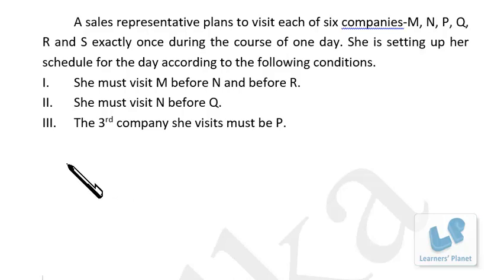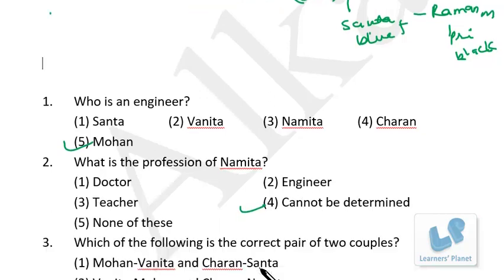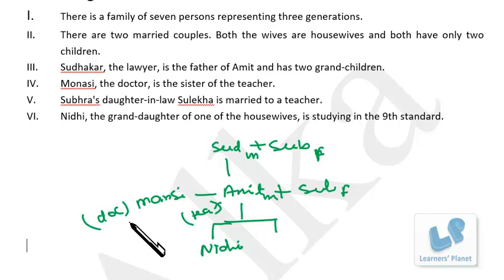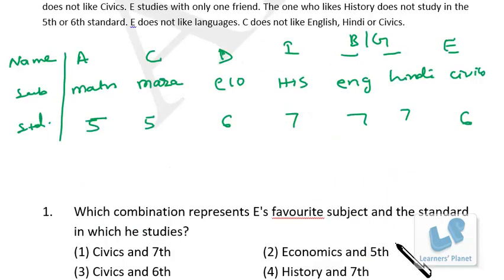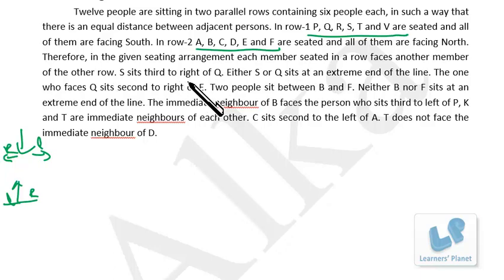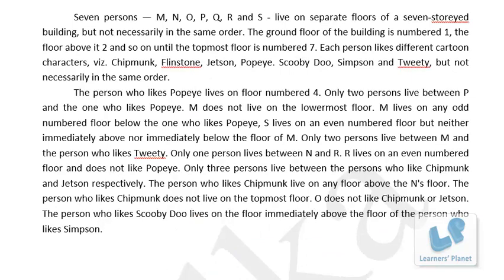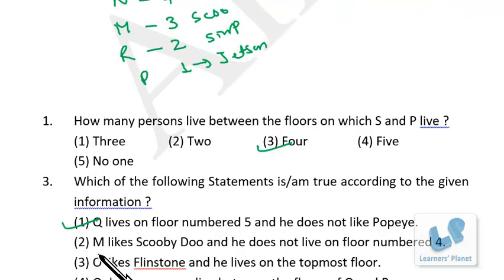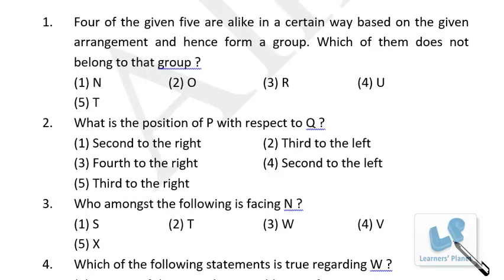Advanced Puzzles 5|reasoning aptitude tricks|reasoning tricks for competitive exams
Team formation, grouping, blood relations, seating arrangement and more. to practice.